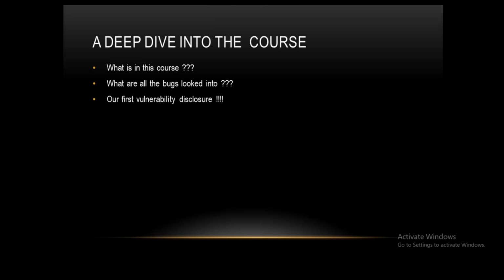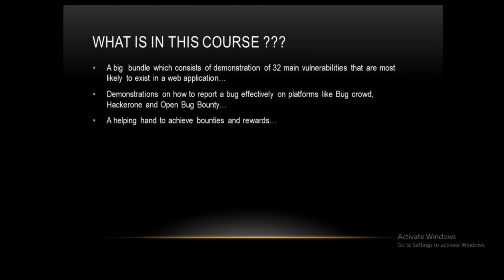Offensive Bug Hunting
BE  A  BUG  HUNTER !!!

Learn Offensive Bug Hunting and start earning yourself.

Each Vulnerability can make you earn limitless.

Now it's time to learn which can make you earn !!!

There will be 32 Vulnerabilities taught in this course. Each vulnerability are made by the experts who have practical experience in this particular domain..

So get yourself enrolled now ☺
Hello, Below are the links to reach us .. Anywhere, Everywhere, Anytime , we will be there to help you

Thank you Team Futurera